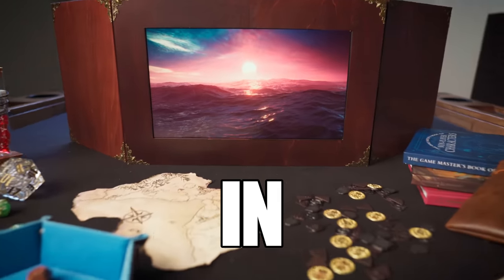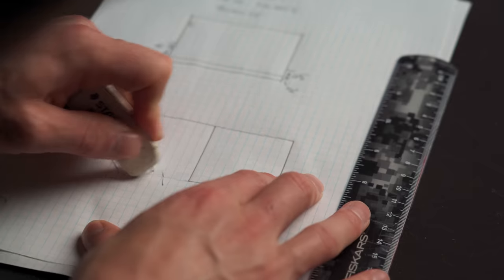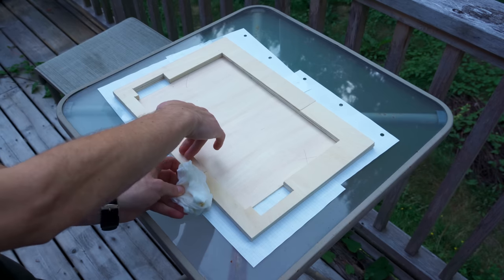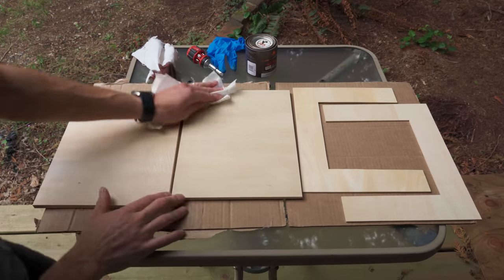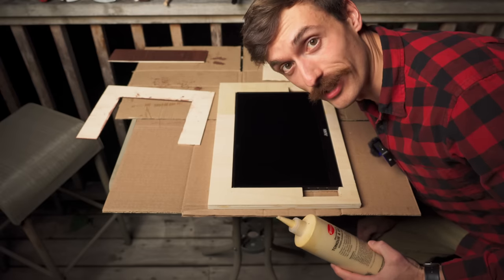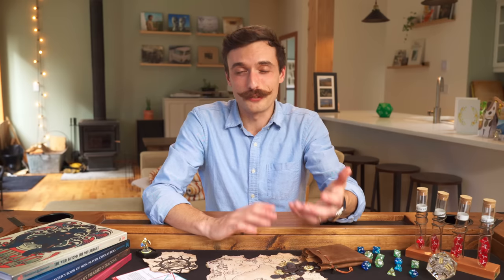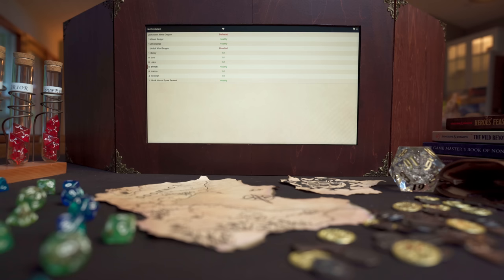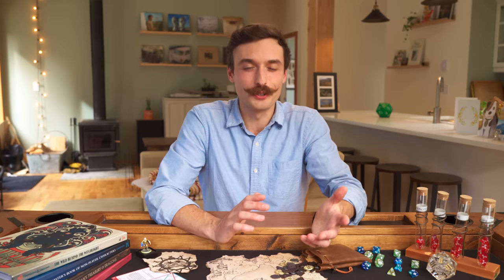I built a D&D DM screen with a built in display.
I built a D&D DM screen with a built-in player facing display, without using any power tools. This was a really fun DIY build, and I'm really excited to use this to run my dnd 5e games. I'm using OBS to run this GM screen, which offers a lot of really cool options for displaying initiative tracking, monster art, and lots more. I'll be using the display for setting the scene in different environments and for showing initiative while running dungeons and dragons fifth edition combat. This GM screen could obviously be used to run any TTRPGs though, including Pathfinder, OSE, etc.

Tag me on IG if you build one yourself! @powerwordspill

1. MNN USB-C 15.6” 1080P Display
2. 16 pieces of 30cm x 30cm x 3mm Basswood. I bought two of these 12 packs
3. 90 Degree USB-C adapter
4. USB-C to USB-C Display Cable
5. 6 Antique Mini Craft Hinges
6. Vintage Decorative Corner Protectors
7. Wood Glue
8. Water based Varathane
9. Water based wood stain (I used a Dark Cherry by Sansin)
10. Superglue
11. Foam Brush
12. Metal straight edge with metric measurements
13. Utility knife
14. Screwdriver
15. Sandpaper 150 grit
16. Sandpaper 600 grit
17. Adhesive Magnets
18. Foam Tape